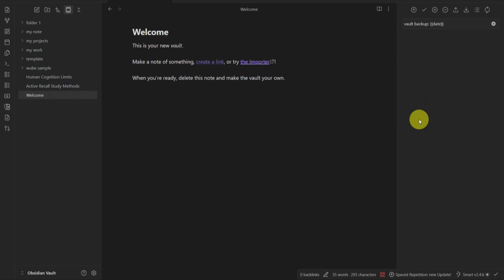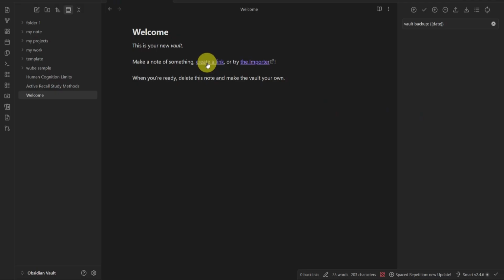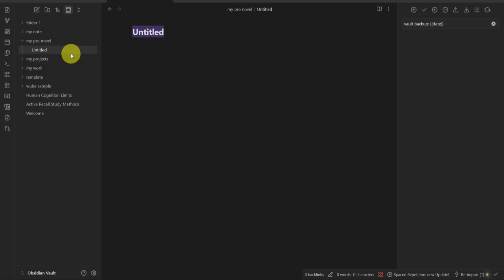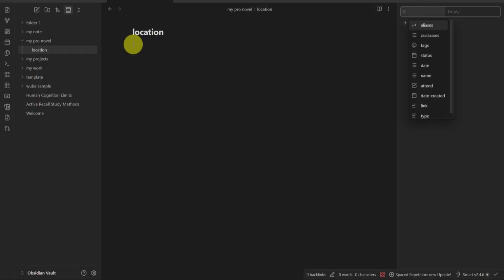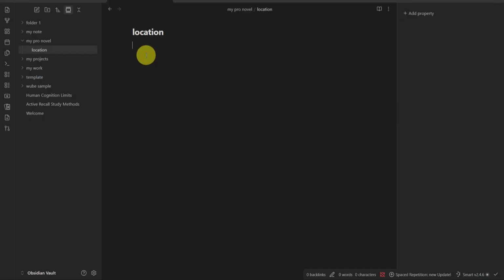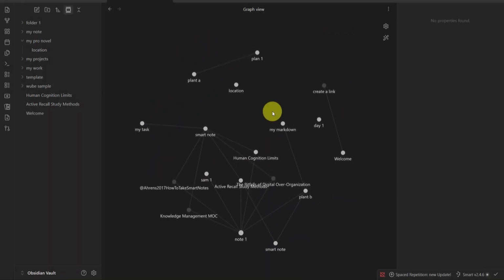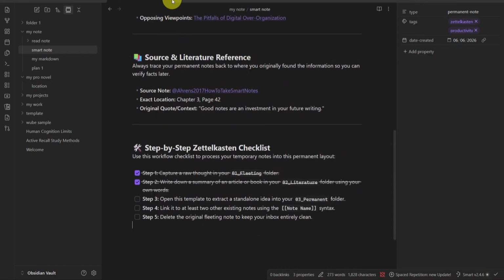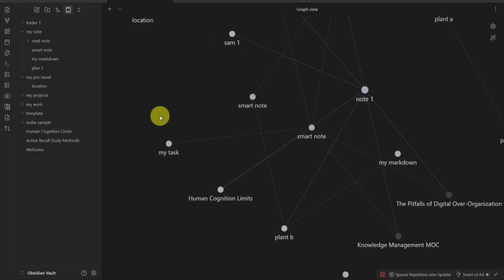How To Use Obsidian To Write A Novel [2026 Guide]